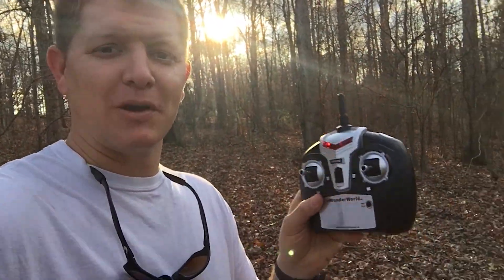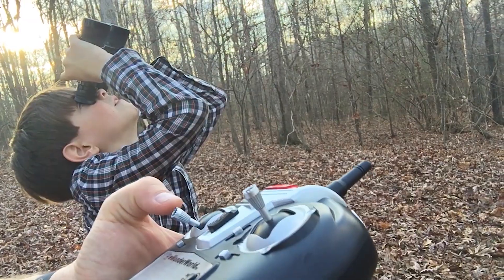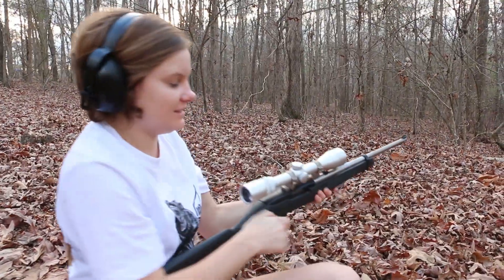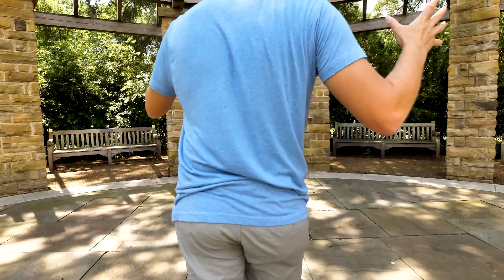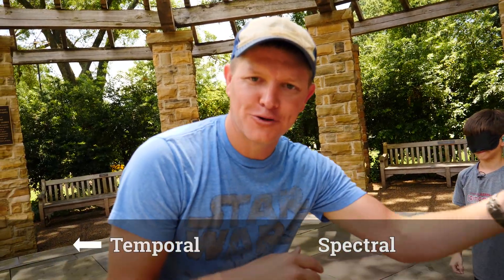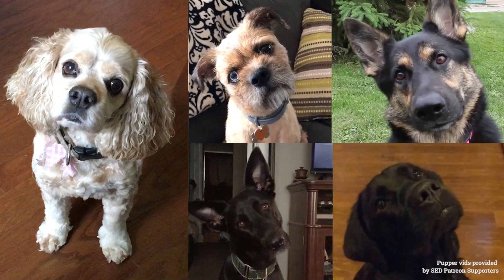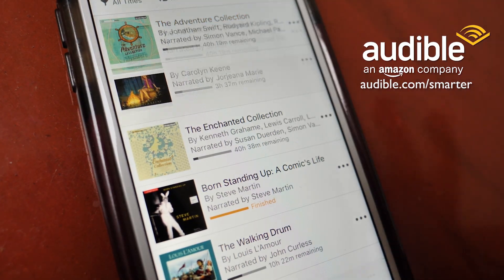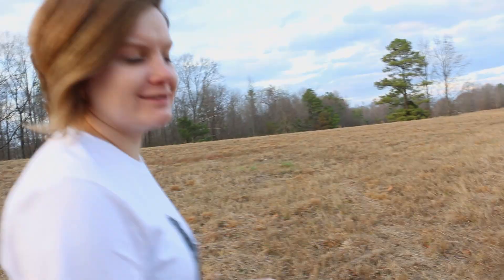Shooting Down a Lost Drone and why Dogs Tilt their Heads - Smarter Every Day 173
❓Mystery Item (just for fun)